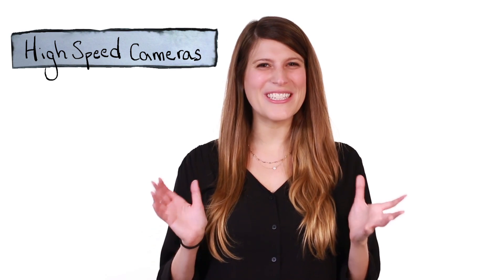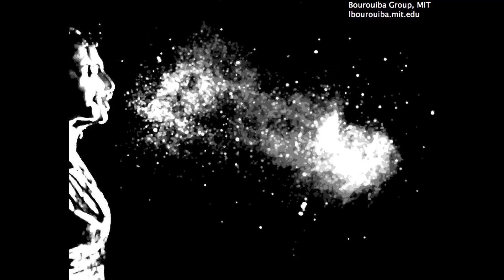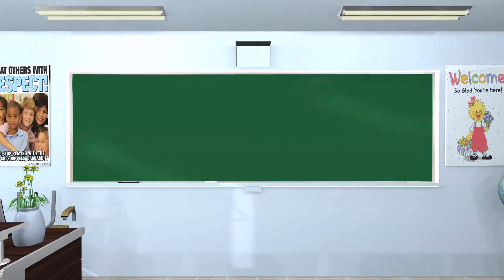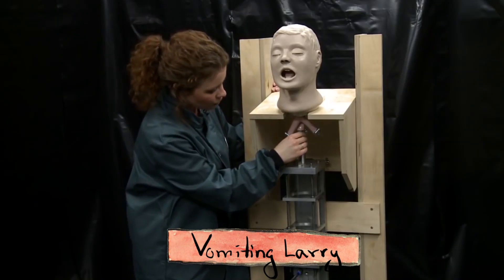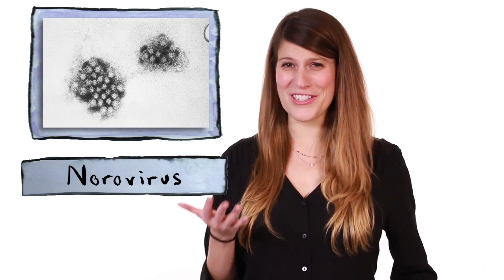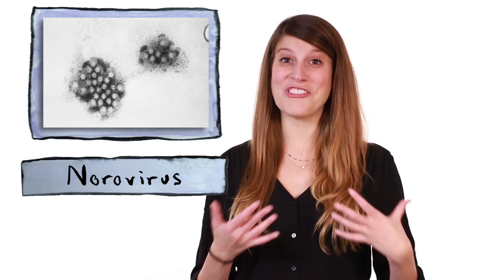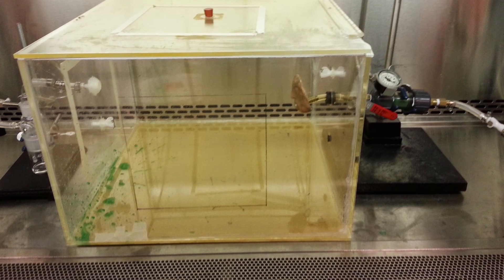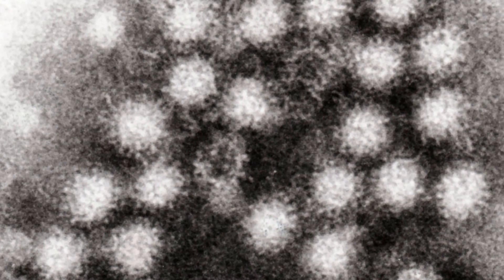How Far Do Sneezes and Vomit Travel?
Germs can travel way farther than you might think.

Bourouiba, L., Dehandschoewercker, E., Bush, J.W.M (2014). Violent expiratory events: on coughing and sneezing. Journal of Fluid Mechanics, 745, 537-563. doi:10.1017/jfm.2014.88

For additional information about the study of respiratory disease transmission via sneezes and its fluid dynamics please visit the MIT Fluid Dynamics of Disease Transmission Laboratory of Prof. Lydia Bourouiba

Makison Booth, C. (2014). Vomiting Larry: a simulated vomiting system for assessing environmental contamination from projectile vomiting related to norovirus infection. Journal of Infection Prevention, 15(5), 176–180.

To learn more about Vomiting Larry—and lots of other cool projects—visit the UK’s Health and Safety Laboratory site:

Tung-Thompson, G., Libera, D.A., Koch, K.L., de los Reyes, F.L. III, Jaykus, L-A. (2015) Aerosolization of a Human Norovirus Surrogate, Bacteriophage MS2, during Simulated Vomiting. PLoS ONE 10(8): e0134277. doi:10.1371/journal.pone.0134277:

Host, Producer, Editor, Animator, Additional Research
Anna Rothschild

Researcher, Writer
Elizabeth Preston

DP, Sound, Additional Research
Ceri Riley

Fred Ott Sneeze (Edison Kinetoscopic Record of a Sneeze)
William K.L. Dickson

Coughs and Sneezes
Public Information Films, National Health Service UK

High Speed Footage of Sneezing
Courtesy Prof. Lydia Bourouiba

Welcome Back To School
Pond5/spidey888777

Fan Turbine Behind A Dark Surface
Pond5/maddrat

Vomiting Larry - A demonstration and explanation for his creator
Courtesy Health and Safety Laboratory and Dr. Catherine Makison-Booth

Norovirus EM PHIL 2172 lores
Wikimedia Commons/CDC

Vomiting Machine Face
Grace Tung-Thompson

Fig 2. Photo of a Simulated Vomiting Episode.
Tung-Thompson et al. 2015

Vomiting Machine Whole Thing
Grace Tung-Thompson

Norovirus 4
Wikimedia Commons/Graham Beards

SFX

Cockroaches
Freesound/StateAardvark­

Squeak Pack/squeak_10
Freesound/Corsica_S